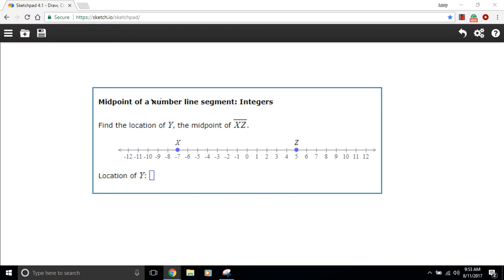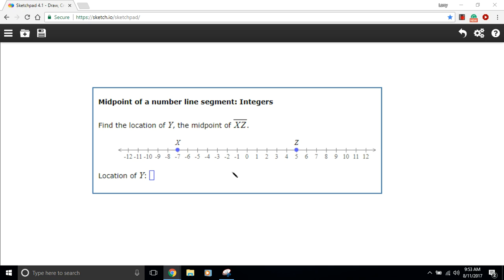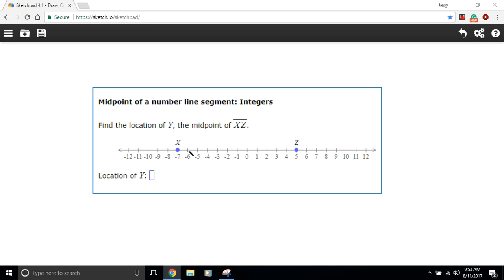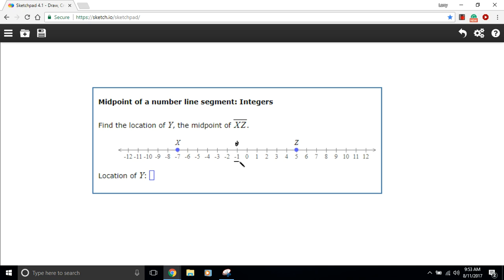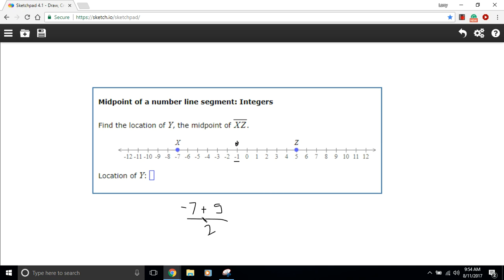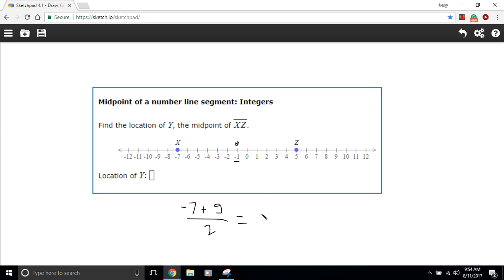Midpoint of a segment on the number line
How to find the midpoint of a segment on the number line